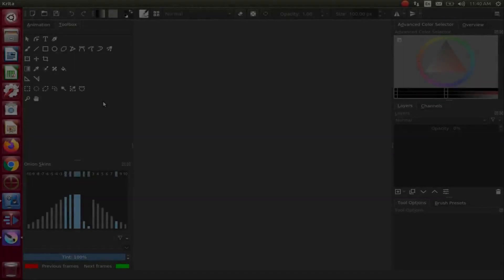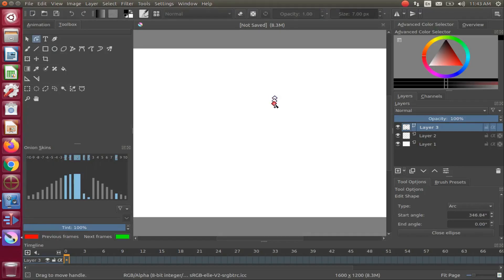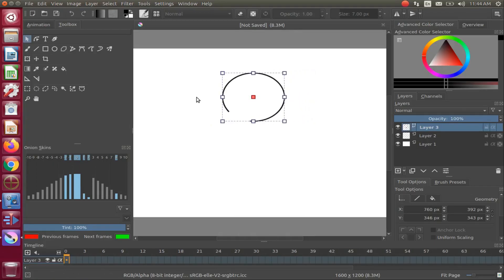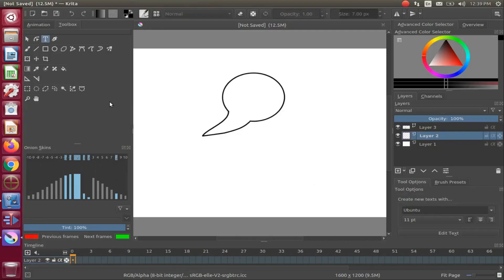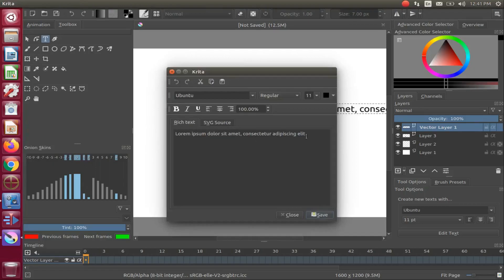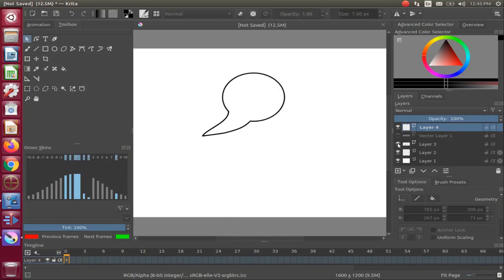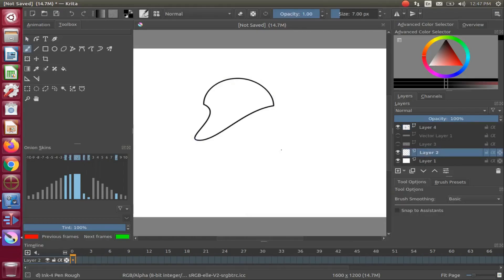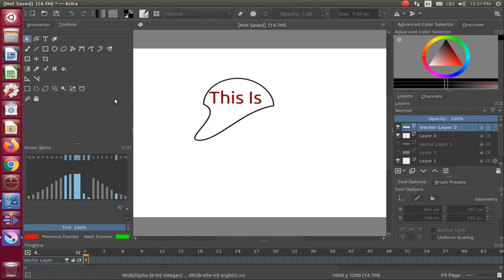Krita How To Create Text Bubble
Subject    : Krita Text Bubble

Objective : Show how to create a text bubble using the Krita ellipse tool .
Secondary Objectives show how to add a vector layer and utilize the following
tools Select Shape Tool , Edit Shape Tool , Free Hand Path Tool , Convert to
Path Tool .